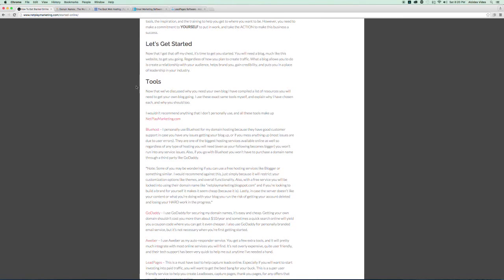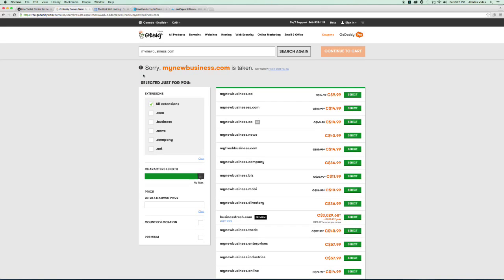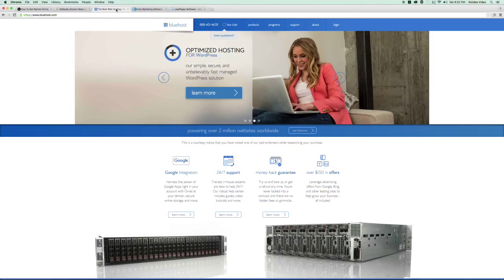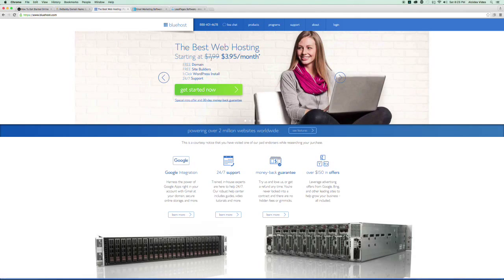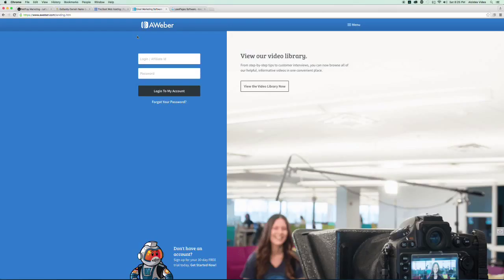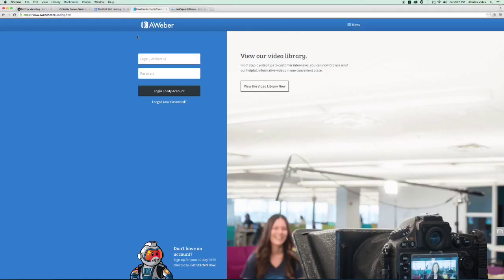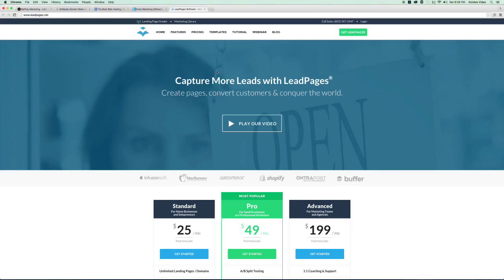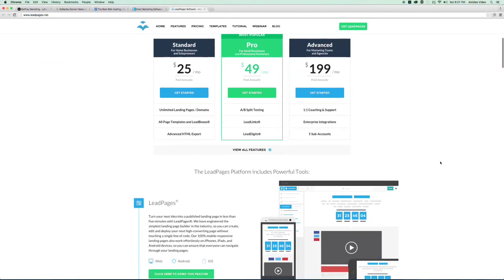Internet Marketing Tips - Top 4 Internet Marketing Tools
In this video I want to talk to you about the Top 4 Internet Marketing Tools.

When you're getting your online business going, I know it can be confusing as to where to start and what tools you will need to get your business going.

This is why I put together a list of the top 4 tools that are ESSENTIAL to your online business.

Let's get going:

Domain Service: This could be something like GoDaddy.com or namecheap.com. Essentially what these services do is allow you to find and purchase your domain name or website name. In my case, it is NetPlayMarketing.com , for you it will be whatever your brand or name is. Note: the prices you will find on these websites are based on an annual ownership, so you will have to renew your domain ownership every year so you can keep using it.

Hosting Service: This could be something like Bluehost.com or  HostGator.com. What these websites will do is provide a home for your website. Your website needs to be saved onto a server so that it can be accessed by anyone 24/7. I personally use Bluehost and their service has been very reliable and their tech support has been awesome.

Autoresponder: This could be something like Aweber.com or mailchimp.com. Your autoresponder will be the key tool you will need to communicate with you audience and keep in touch with them through your email list. This tool will help you organize your email list, setup banner ads, and check the statistics of engagement with you audience. I personally use Aweber for its ease of use and compatibility with other services as well.

Opt-in Page Creator: This could be optimize press or LeadPages.net. For you to be able to start collecting peoples emails you will need a way to attract people and lead them to a capture page so they can enter their emails and then be added to your email list. I personally use LeadPages because they have some great templates and you can set up a capture page in literally 5 minutes, not mention it works seamlessly with Aweber.

These are the Top 4 Internet Marketing Tools you will need to build your online business. I hope this helps you get your business going!

Internet Marketing Strategies
Starting an online business
How to start an online marketing business
Secret To internet marketing
online marketing secret
Four must have internet marketing tools
internet marketing tools
online marketing tools